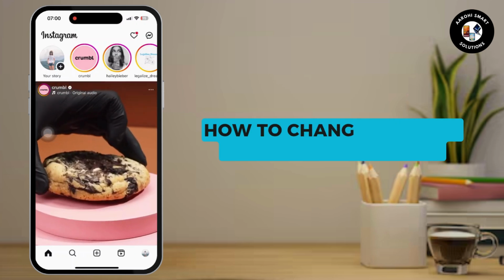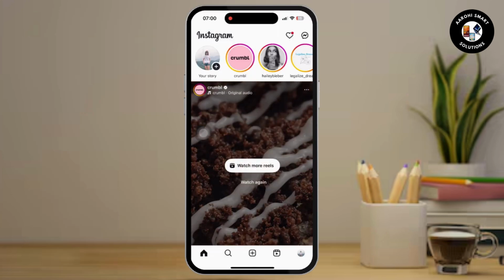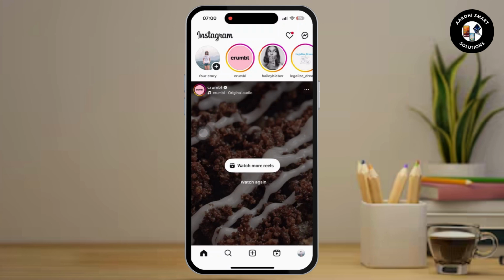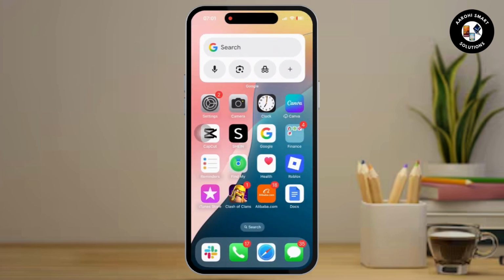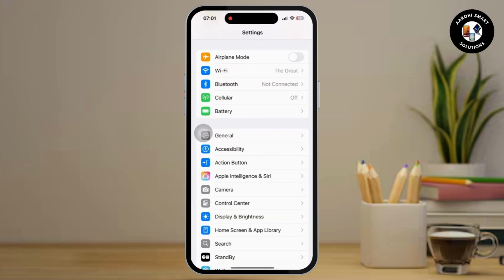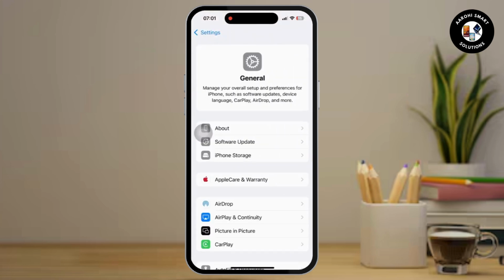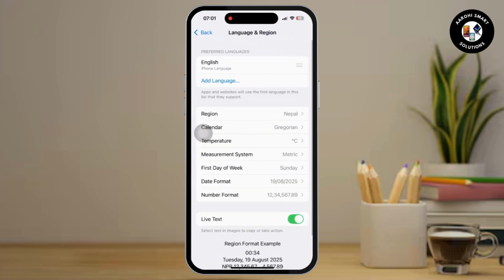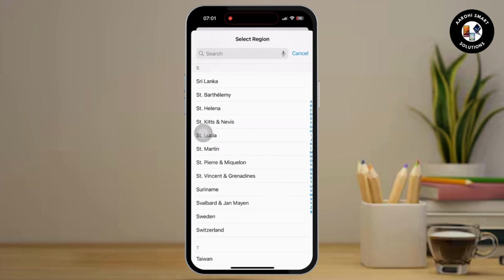How to Change Country Region in Instagram (Quick Tutorial)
How to Change Country Region in Instagram (Quick Tutorial) (2025)! Want to update your country or region settings on Instagram for better content recommendations or access to features? This video will guide you through the steps on how to change country region in Instagram quickly and easily. Whether you're asking, "How do I change my region on Instagram?" or looking for a way to adjust your location settings, this tutorial has you covered. Learn the simple method to update your country region on your Instagram account. Watch now to see how you can change your region on Instagram today!

Timestamps:

00:00 How to Change Country Region in Instagram
00:10 How Do I Change My Region on Instagram?